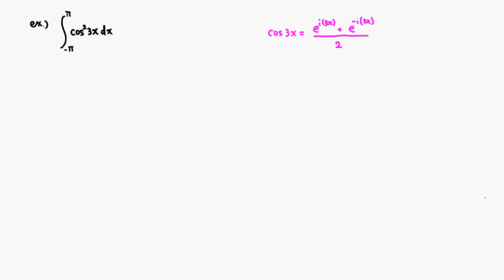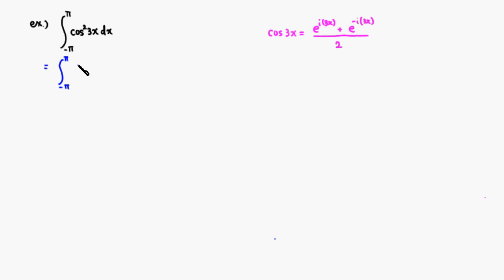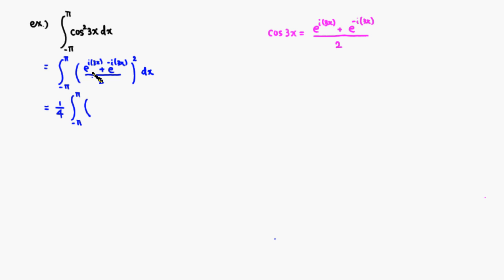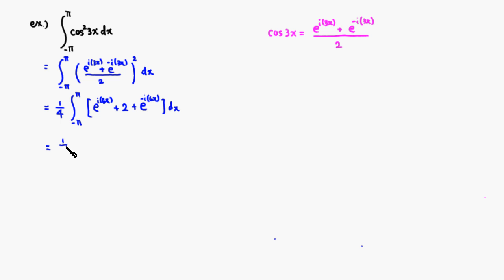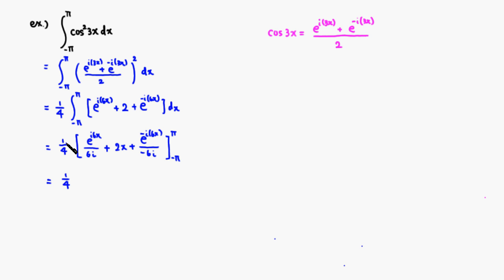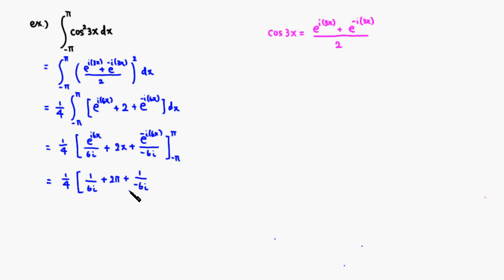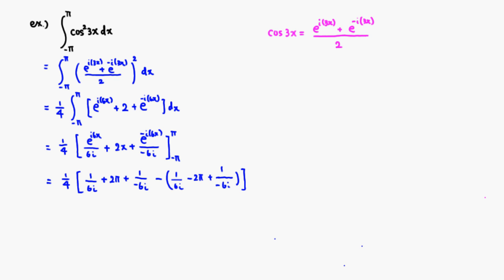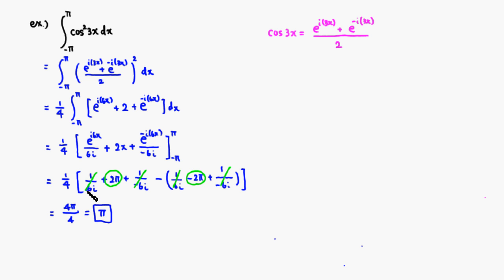MTH 540 Example of Trig Functions in Complex Exponential Form